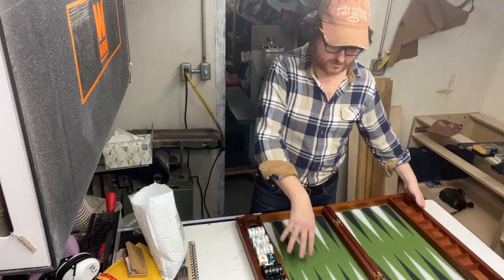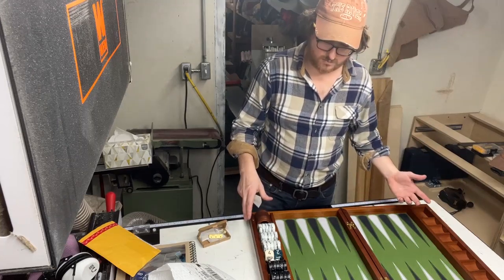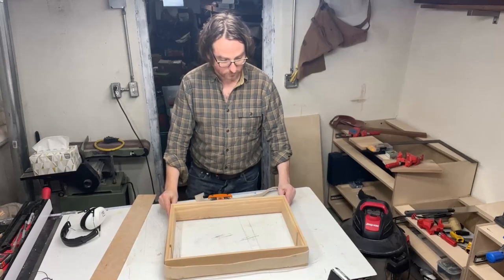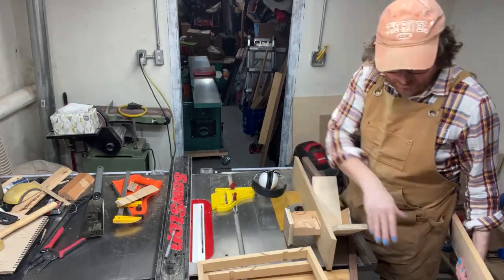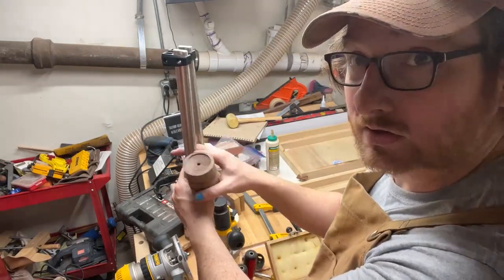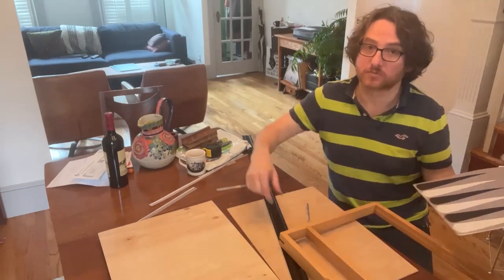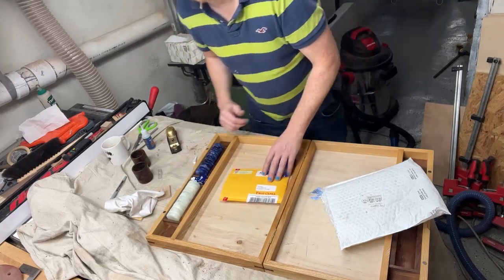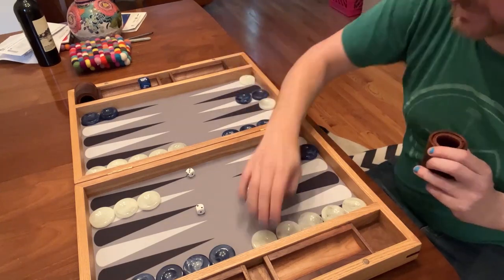Backgammon Board on a Budget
How I made a budget-conscious tournament-sized backgammon board. This is my first woodworking video so comments welcomed!

In the video I say that the wood is maple, but when I milled it up I realised one piece was (I think) chestnut. This is the material I ended up using - there's no maple anywhere in the project in the end!

The playing surface is 3 mm poly felt from Contrado, and was designed in Photoshop. Contrado are UK-based but I was very happy with their turnaround times, packaging etc. The surface plays very well but I don't know how it will stand up over time yet, and I haven't had to clean it:

Checkers were from GammonVillage. One had a small defect but their customer service is very responsive and a replacement was sent. The checkers were reasonably priced but shipping was a bit steep for a small order - about $20. Available in a wide range of colours, these ones are Winter White and Cobalt:

Finished with Osmo Topoil: